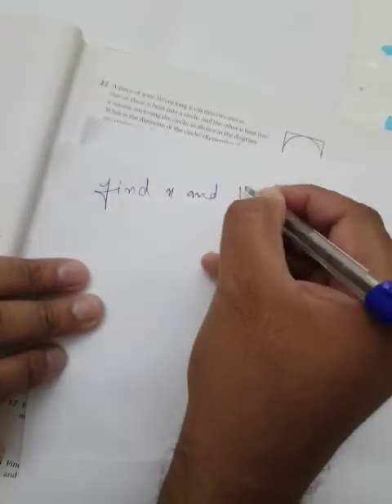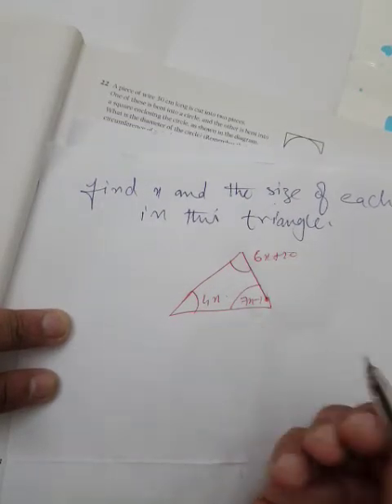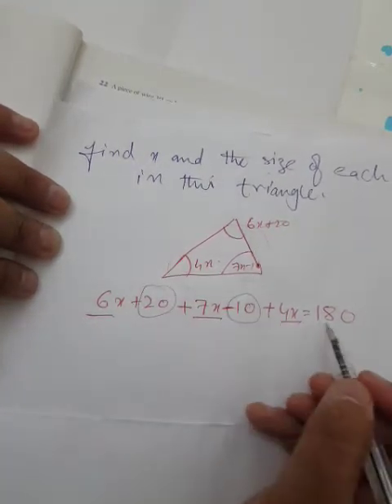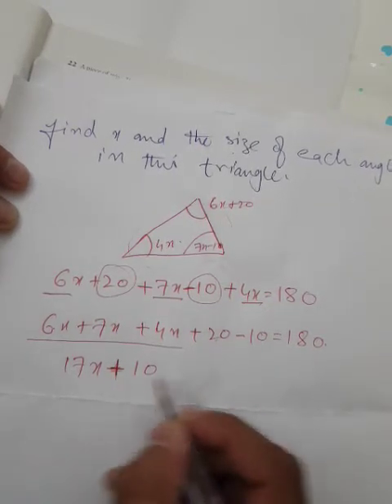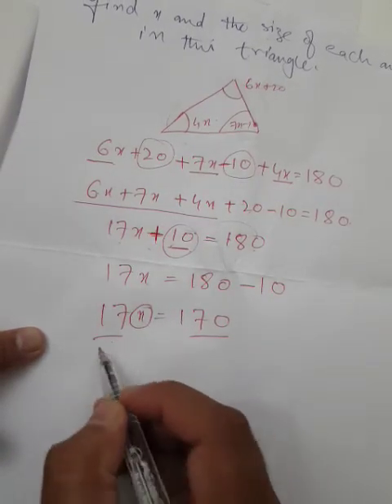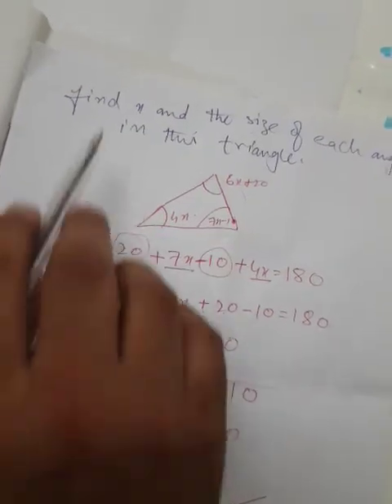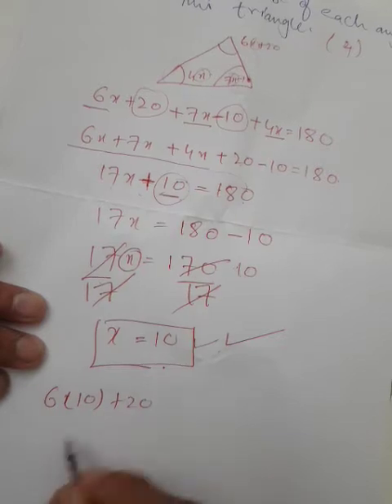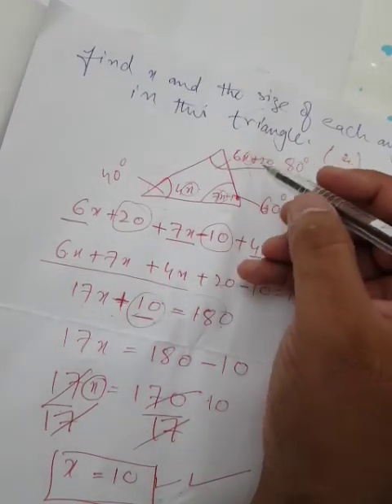Linear Equations involving word problems by Smart Maths with Kamran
linear equation involving word problems, how to make equation from word prblems